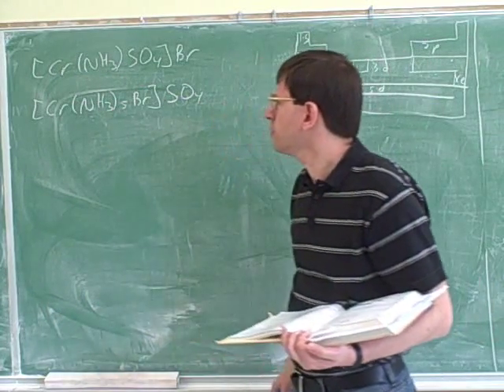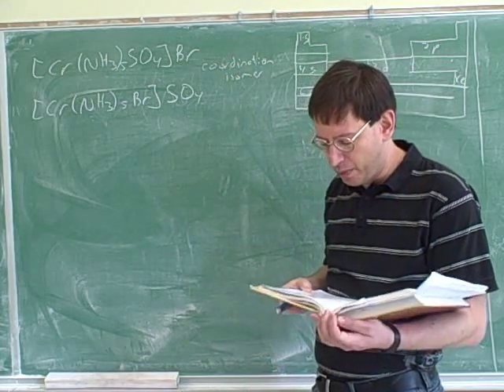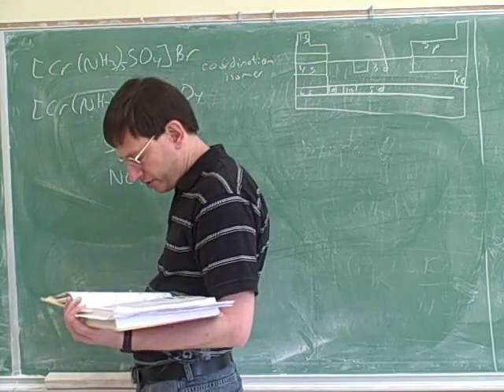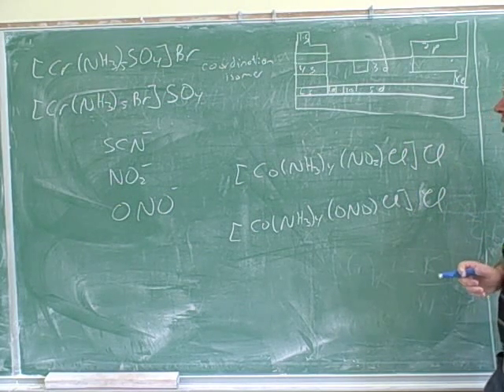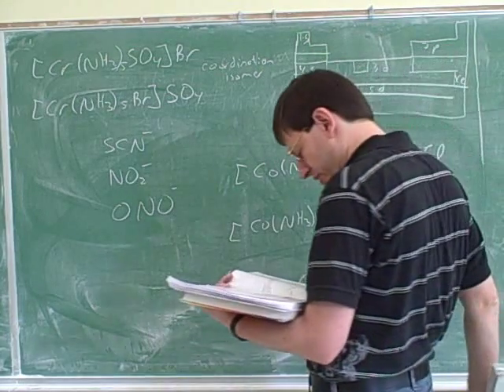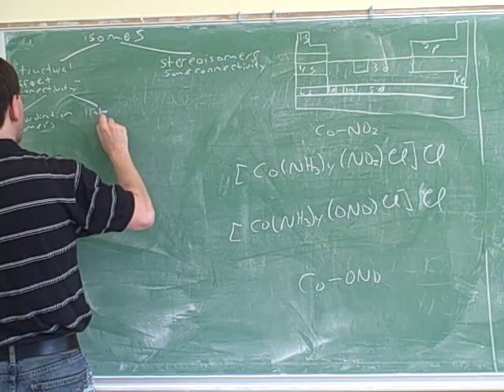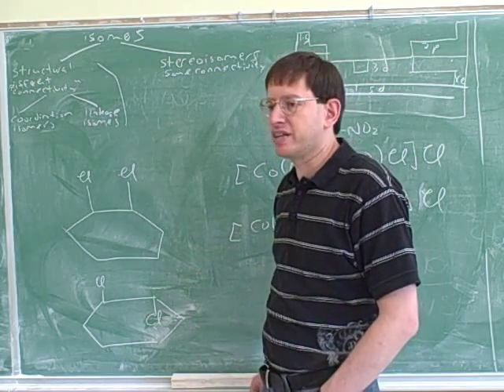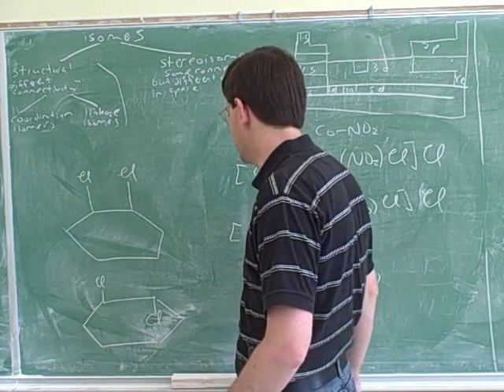Chemistry: Transition metals and isomerism (6)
Chemistry: Transition metals and isomerism. Transition metal electron configurations for neutral atoms and cations. Coordination compounds; oxidation number and coordination number. Coordination isomers; linkage isomers. Structural isomers vs. stereoisomers. Geometric isomers. Optical isomers

(1) Transition metal electron configurations for neutral atoms and cations
(2) Continued
(3) Continued
(4) Coordination compounds
(5) Oxidation number and coordination number
(6) Isomerism. Coordination isomers; linkage isomers. Structural isomers vs. stereoisomers
(7) Geometric isomers
(8) Continued
(9) Optical isomers
(10) Continued
(11) Continued
(12) Continued
(13) Continued